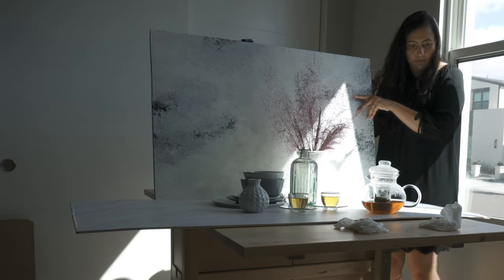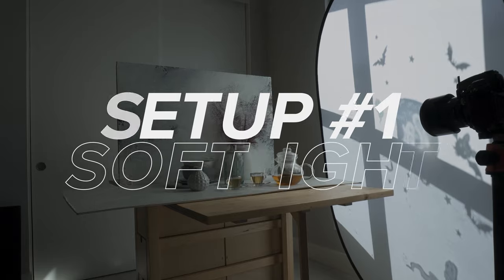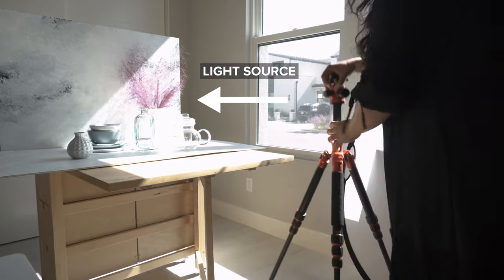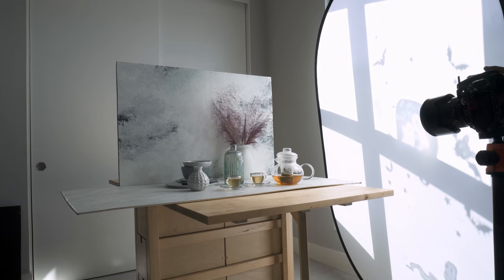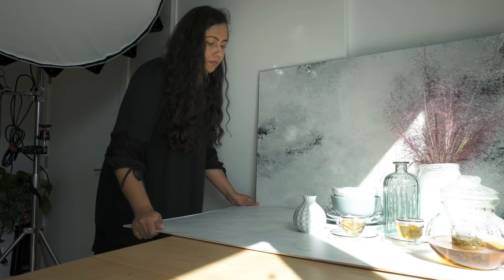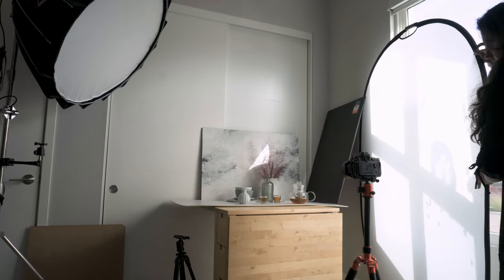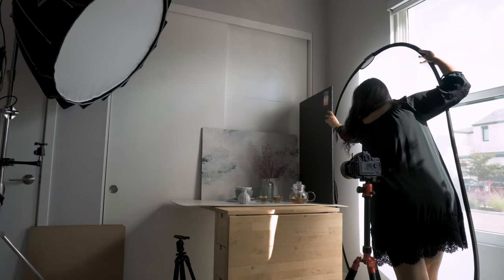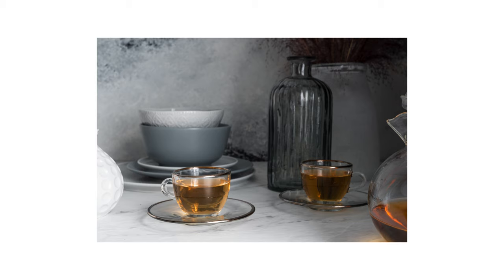How To Use One Light Source In 3 Different Lighting Setups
Today's video is about using 3 super simple lighting setups with one source of light on the same subject with the same composition to create completely different photographs. You won't need any fancy or expensive equipment. I have used natural light for today's shoot but you can use an artificial one light setup for similar results.

You can use these lighting setups for food, product, still life, and even portrait photography. These setups are great for beginners or pro photographers.

Gear used in the video:
1. My main photo camera
2. Sigma 50mm ART 1.4 lens
3. Black Foam Board
4. 5 in 1 reflector
5. Rode Video Mic Pro+
6. Sony A6400 with kit lens
7. MeFoto Tripod
8. Heavy Duty Light Stand